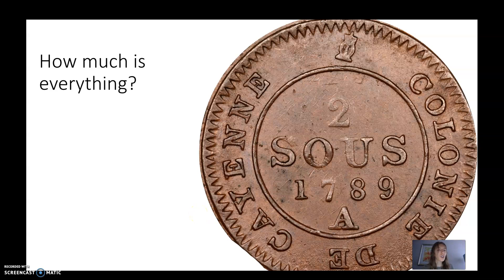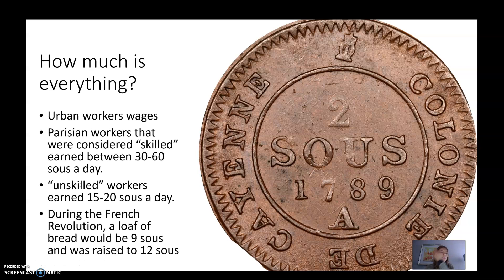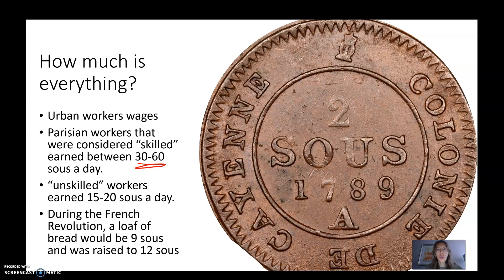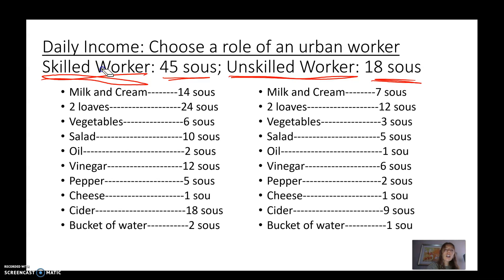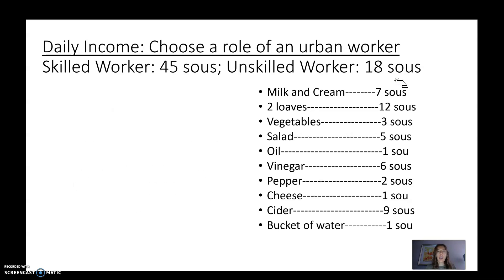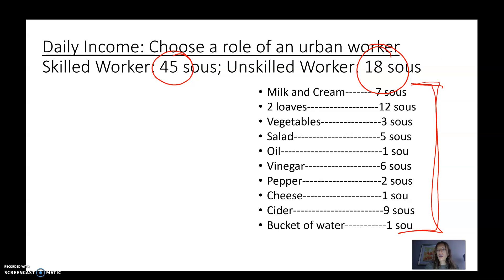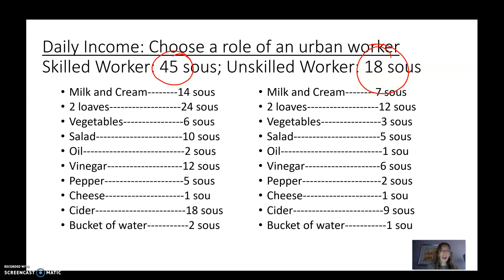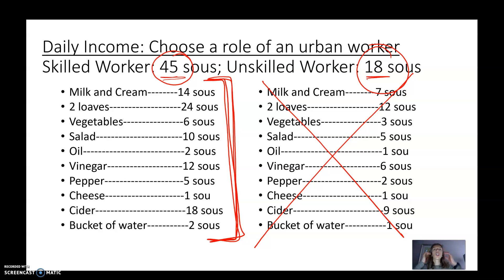French Revolution Part 2